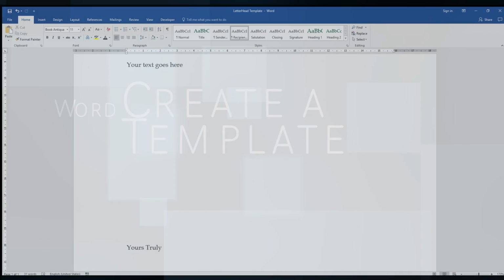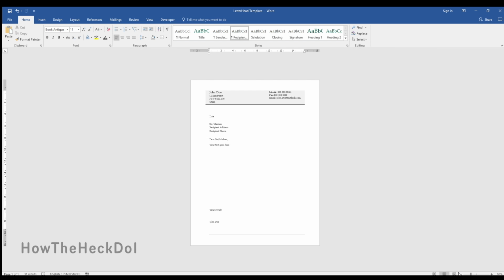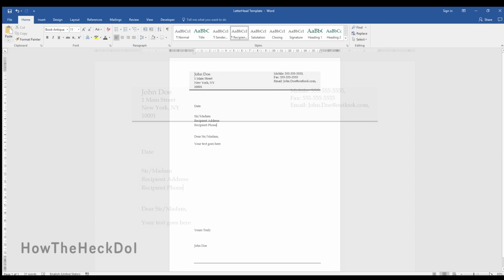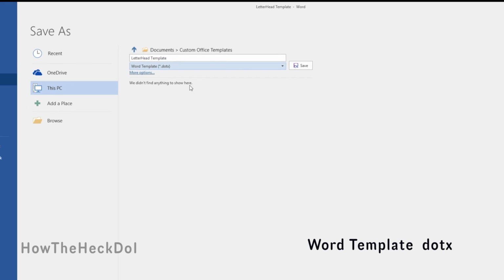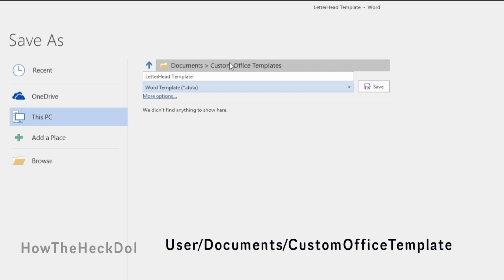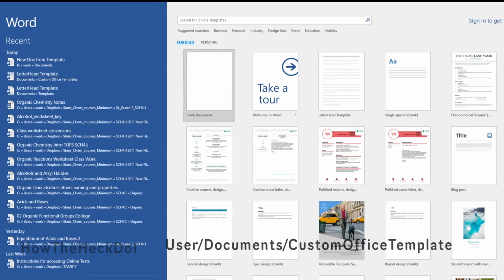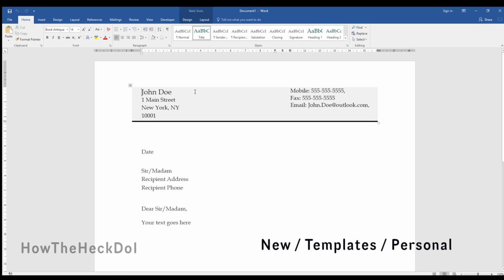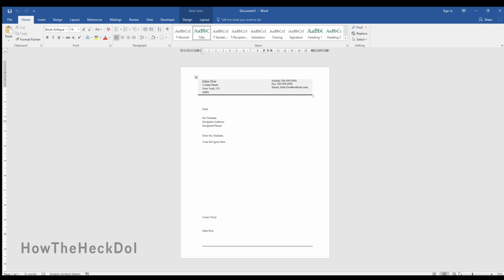Creating A Word Template Microsoft Word - For Beginners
This document is created for someone who wanted to create a document template, it is a beginners document.
When you save the document you created as a template
Select Save As
Choose Word Template  which has the extension dotx
Choose an appropriate name for your template.
This template will be saved along with all the other default templates.
However the template that you created will be saved under the folder Personal.